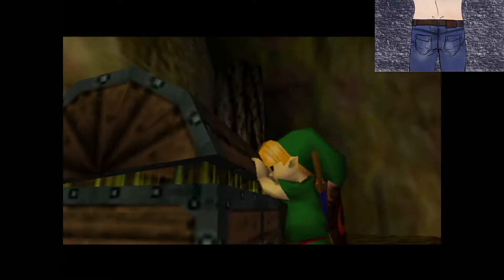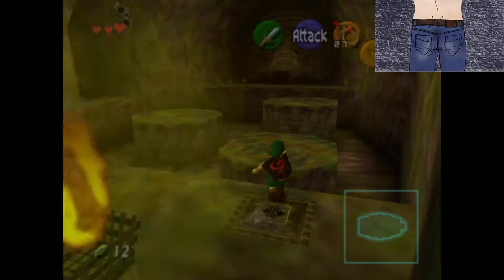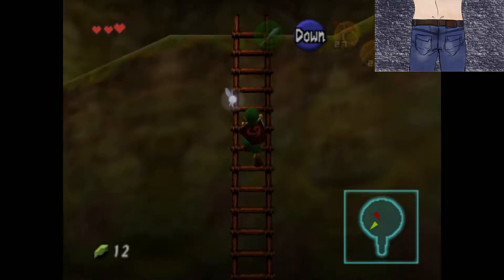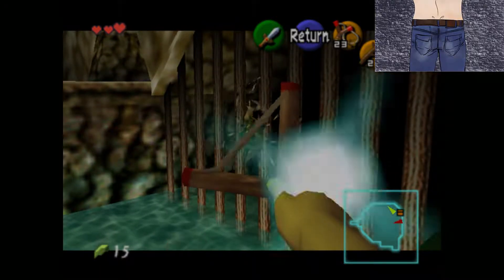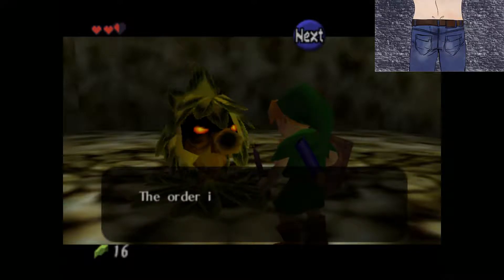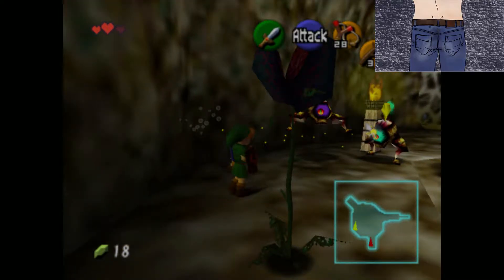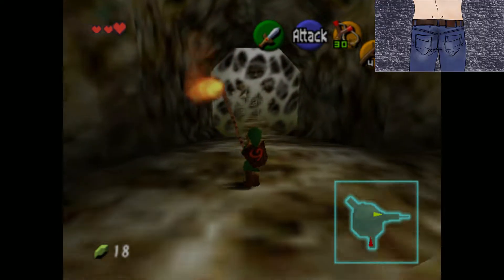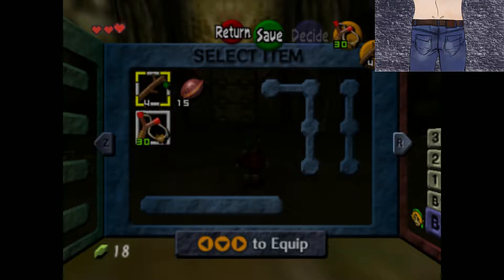The Legend Of Zelda: Ocarina Of Time #2: Oh Queeny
First dungeon alright! We'll get through this game real quick.